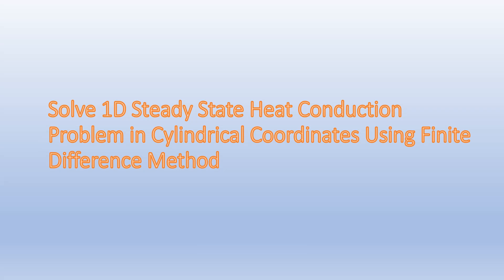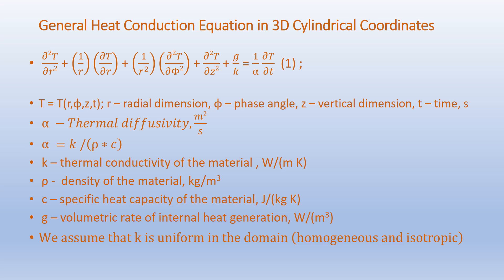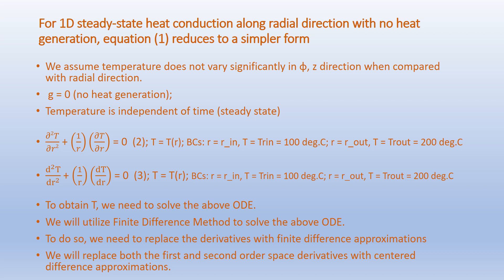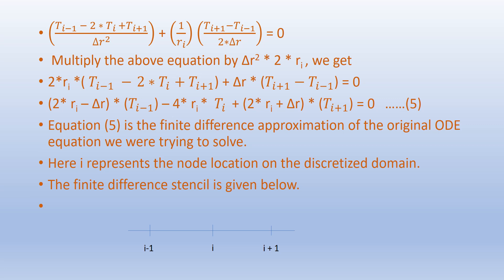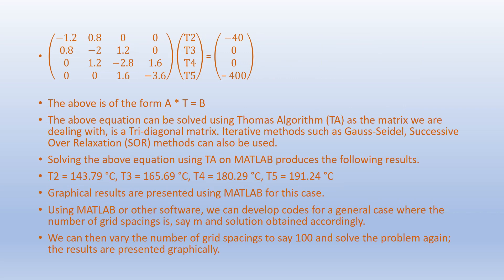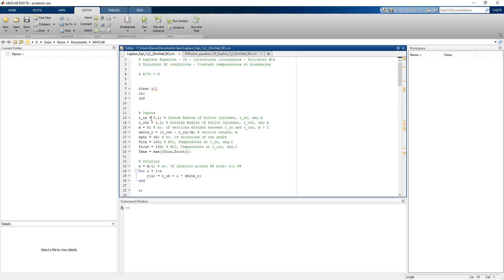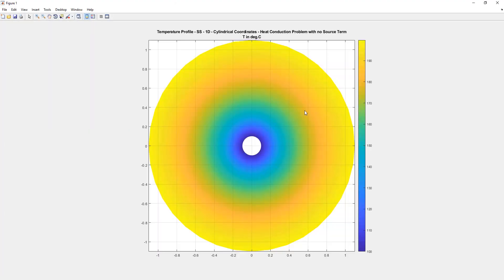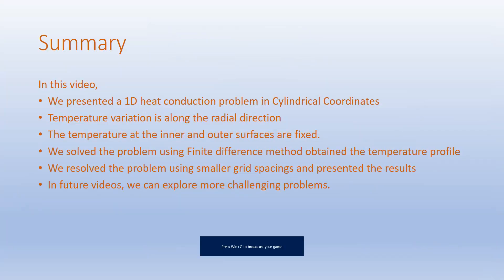Solve 1D Steady State Heat Conduction Problem in Cylindrical Coordinates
Solve 1D Steady State Heat Conduction Problem in Cylindrical Coordinates with no heat generation term involved